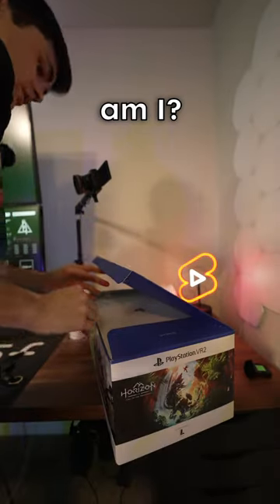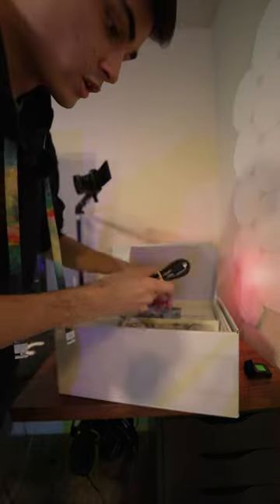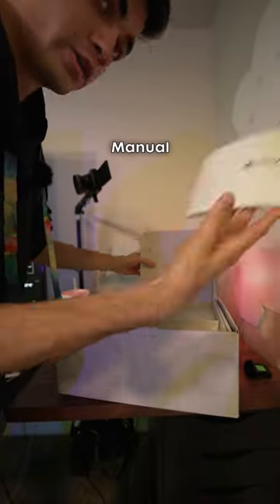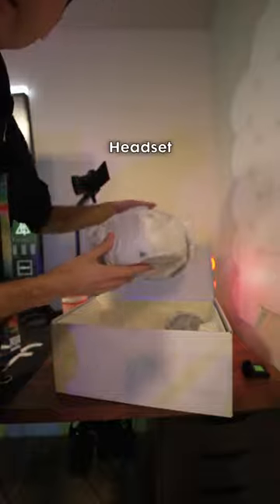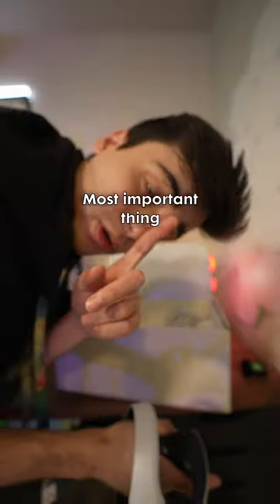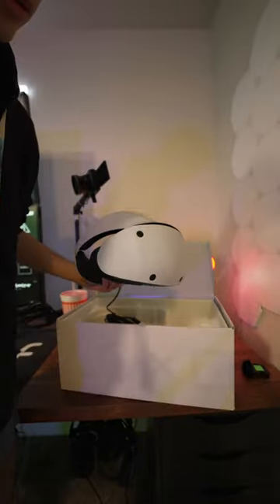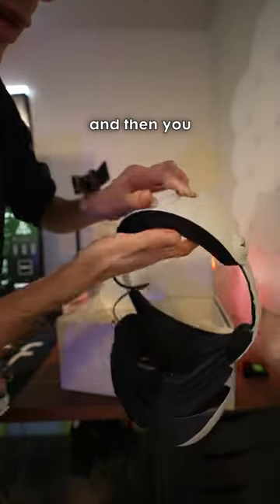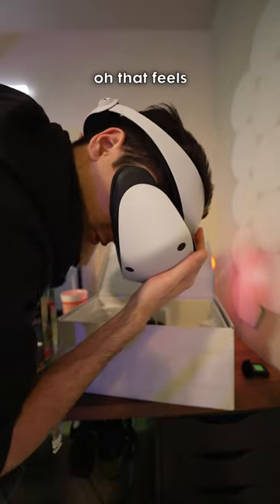Unboxing the PSVR2